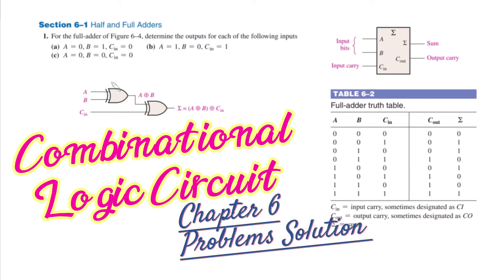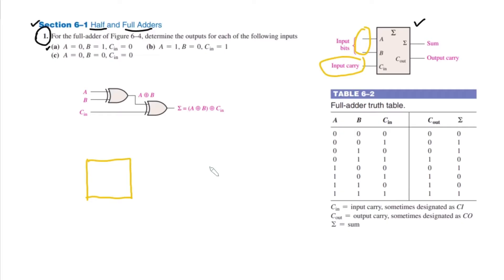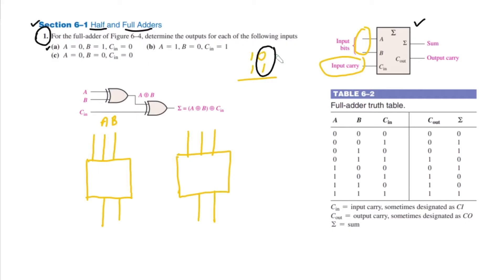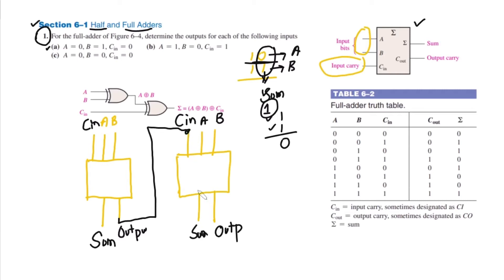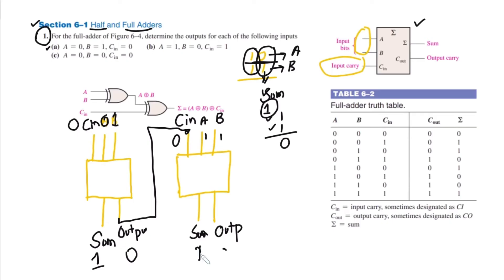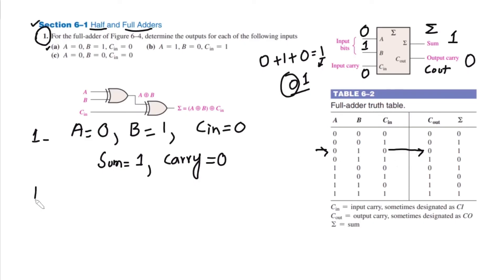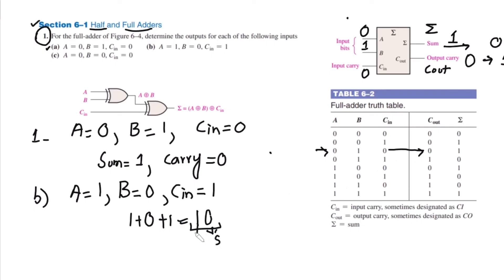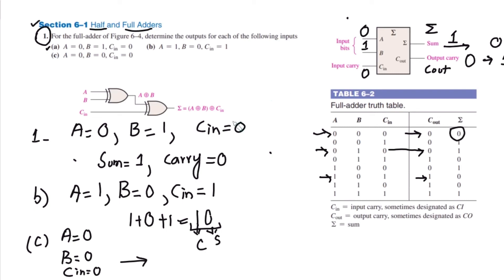Problem Solution of Chapter 6: Combinational Logic Circuits, Digital Fundamentals by Thomas Floyd 11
Problem Solution Problem 1 of Chapter 6: Combinational Logic Circuits, Digital Fundamentals by Thomas Floyd 11. This problem is related to the conceptual overview and functionality of a 2-bit full adder circuit. Full adder is one of the foundational applications of combinational logic circuits, which illustrates the usability of digital logic circuits for real world applications.

Happy Learning :-)